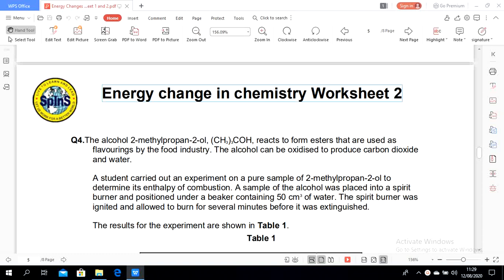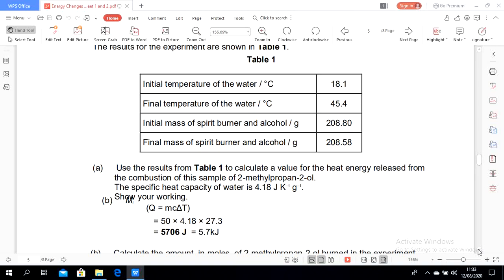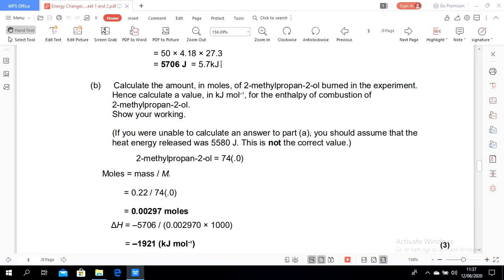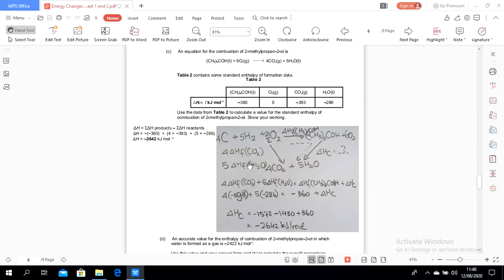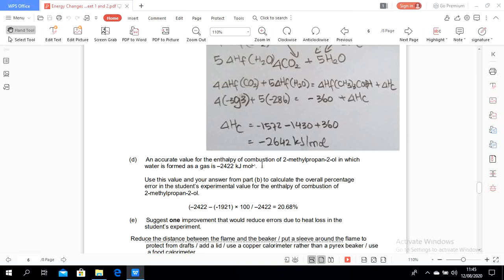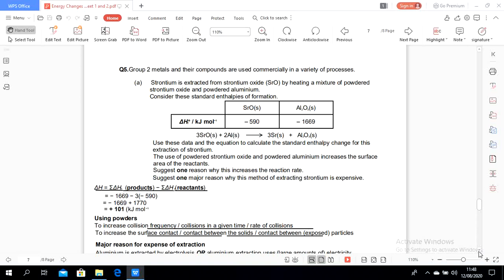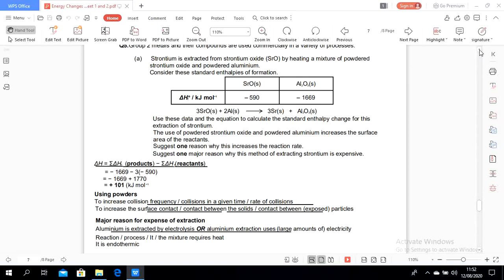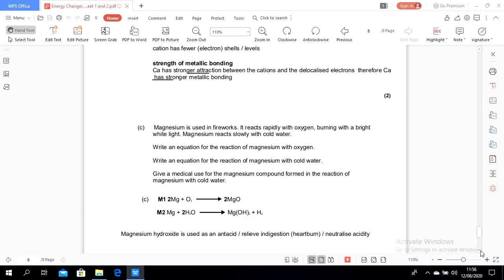Enthalpy change worksheet 2 explanation